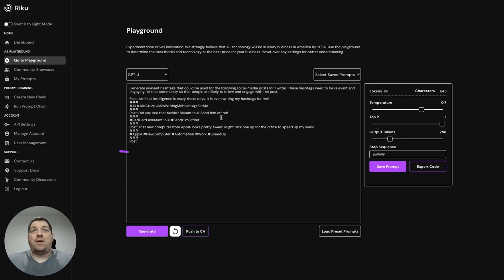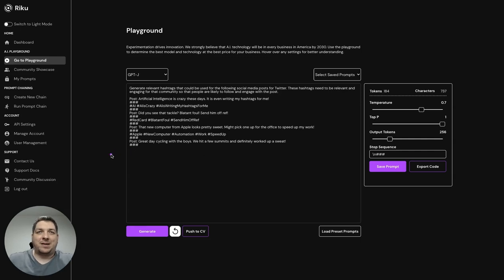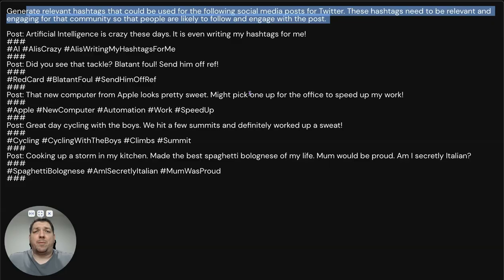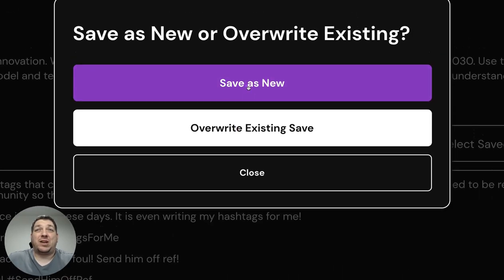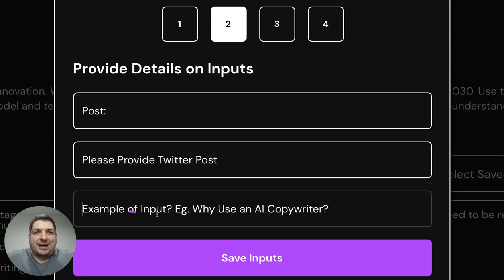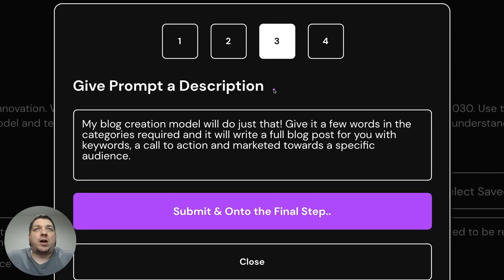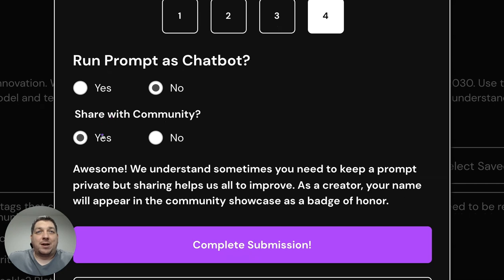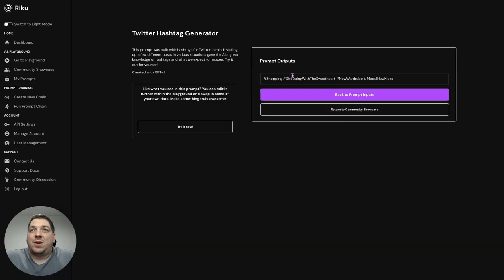Save AI Prompts Successfully in Riku's Playground!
In this video, we go back to basics and show you how simple it is to save your prompts for use within your Riku account. Our support team often gets messages from users wondering why the prompt they created works great in the Playground but it is not working so well once saved. If that is you, then this guide will 100% help!

Here we have a hashtag generator and are saving it showing everything at a super slow pace to ensure you are kept up to speed and feel confident in the process.

If you would like to build and experiment with the best large language models available, check out today.